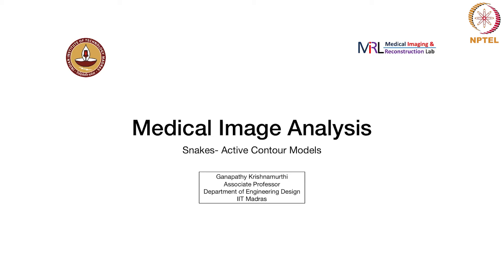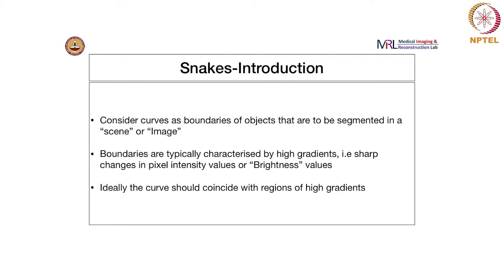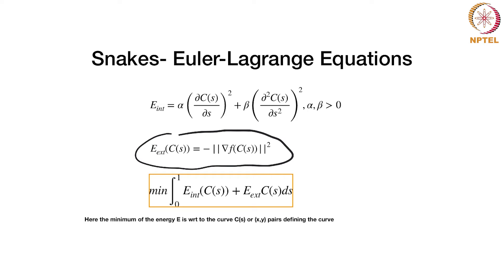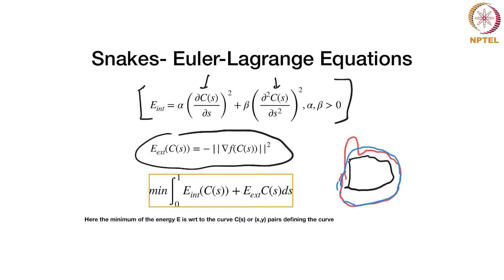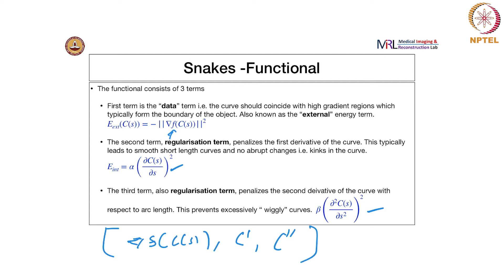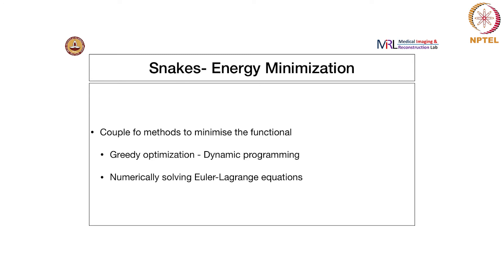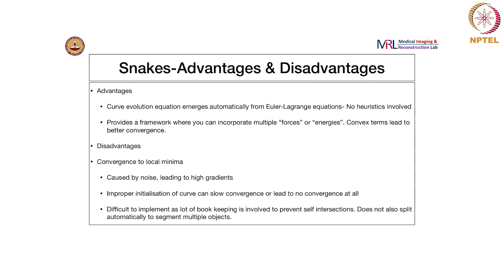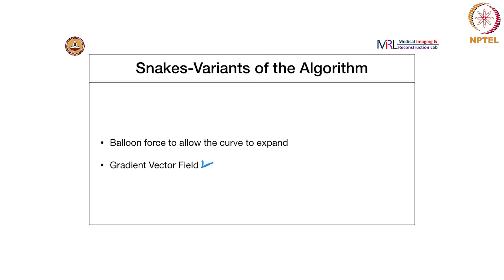Snakes - Active Contour Models